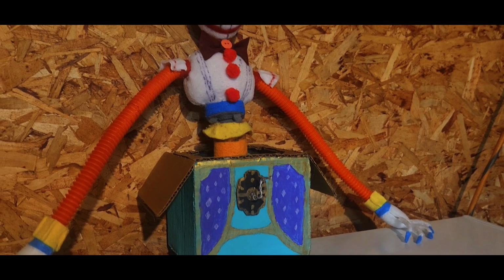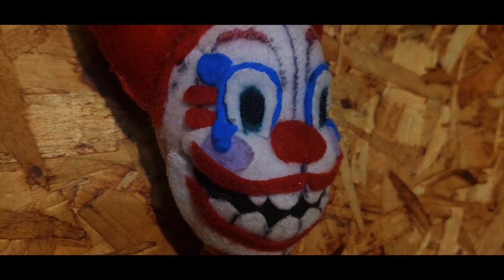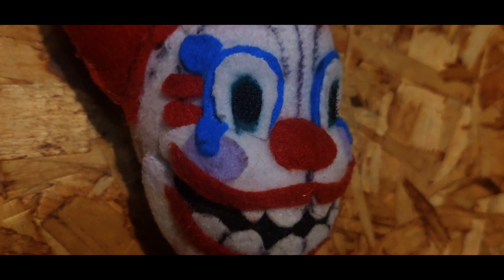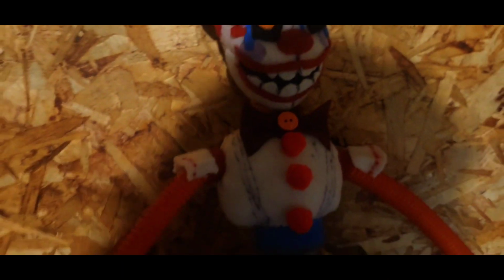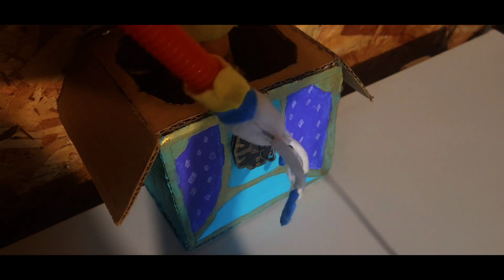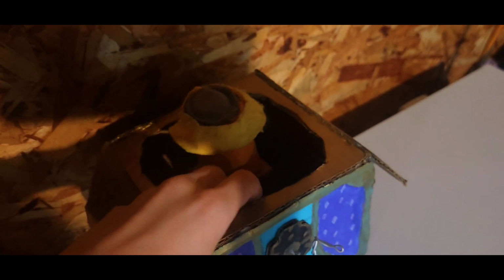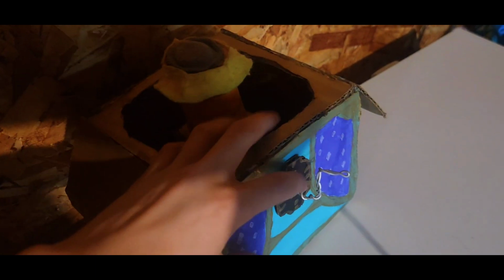I MADE A JACKY PLUSHIE FROM SECRET OF THE MIMIC!!!